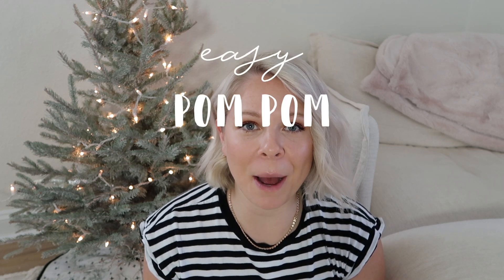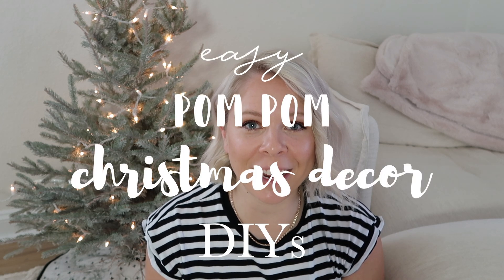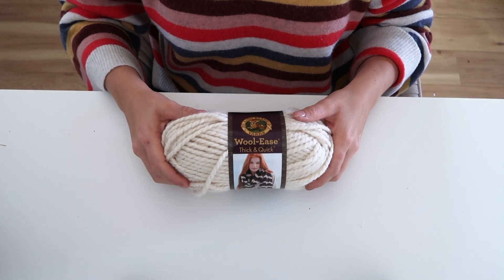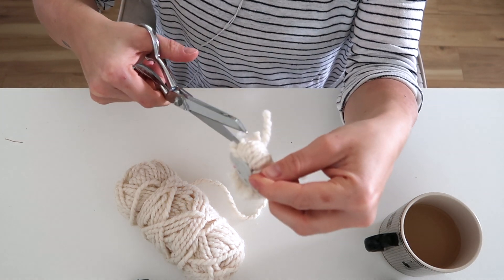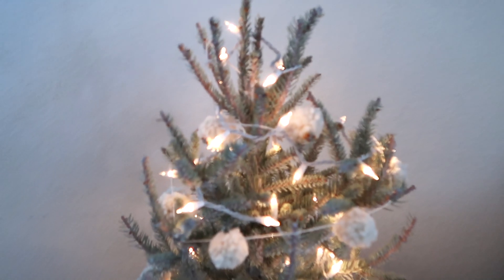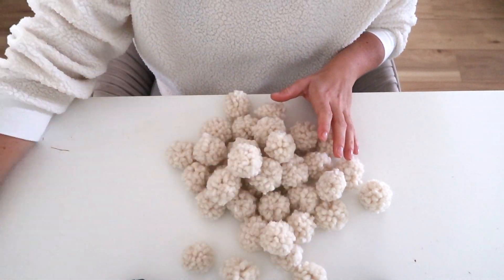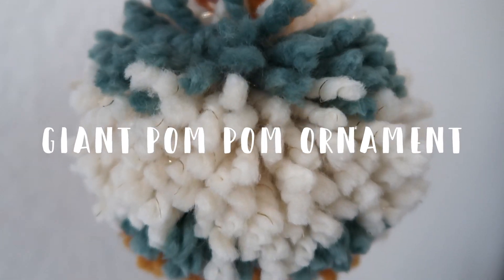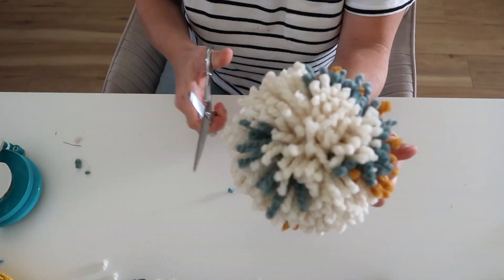Easy Pom Pom Christmas Decor DIYs | Anthropologie Inspired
I've got some fun fluffy, pom pom christmas DIYs for you guys this holiday season. Decorate your house in these pretty anthropologie inspired items for a fraction of the cost.

--- Items Mentioned ---
x Small Set Pom Pom Makers
x Extra Large Pom Pom Maker
x Gingher Shears
x Twine
x Lion's Brand Yarn in Starlight
x Lion's Brand Yarn in Mustard